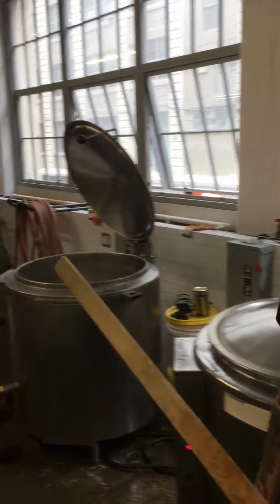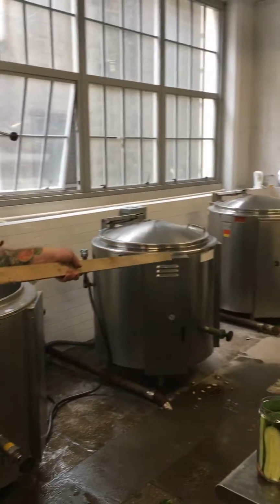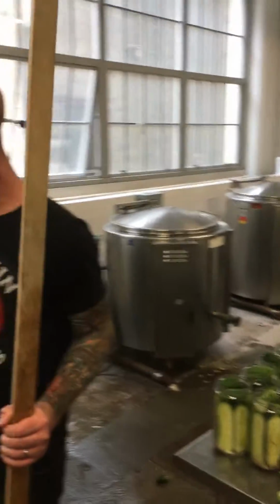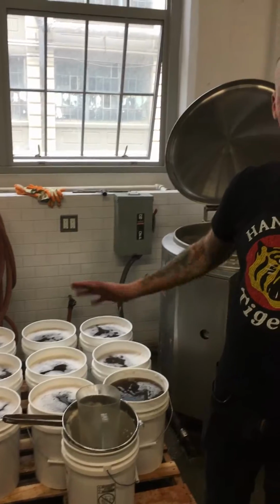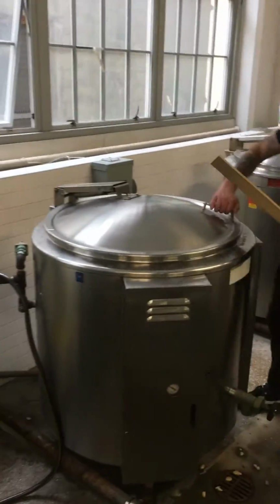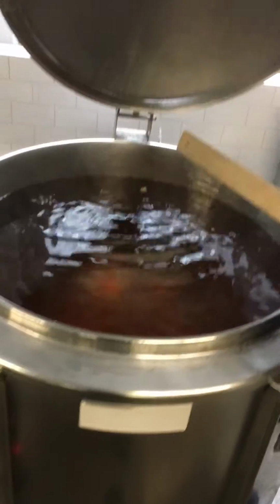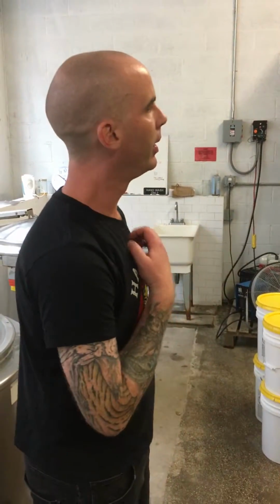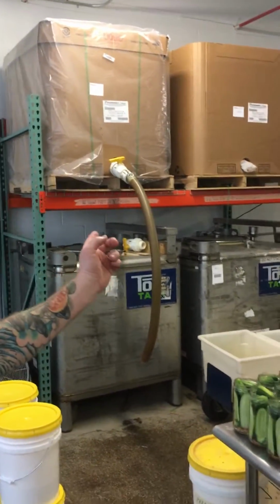Cartel & Co. at Brooklyn Brine HQ - time to make the brine!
We continue our walk through Brooklyn Brine HQ in Brooklyn, NYC, with the brine-making process in full swing.